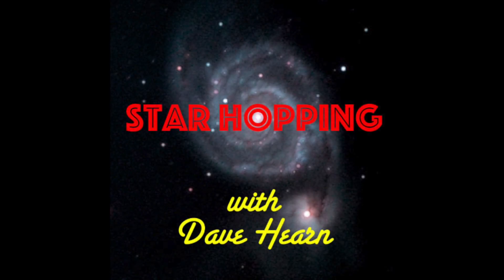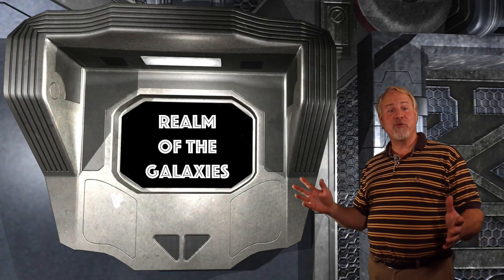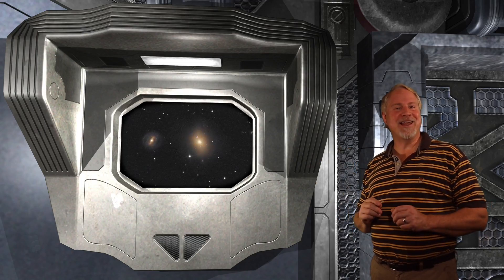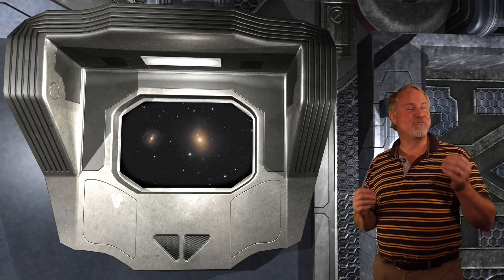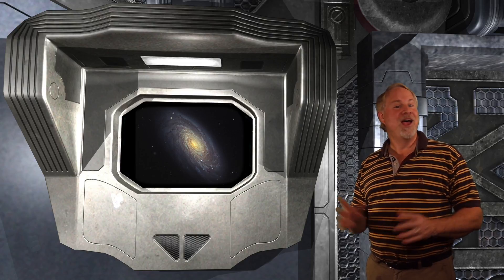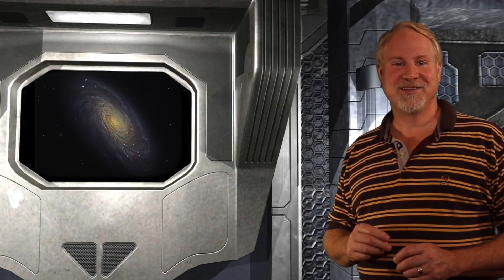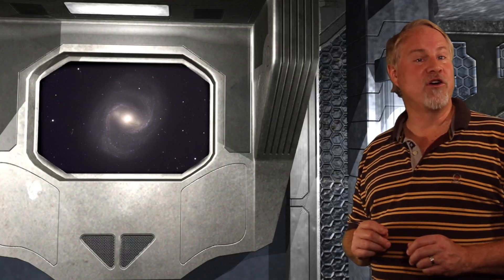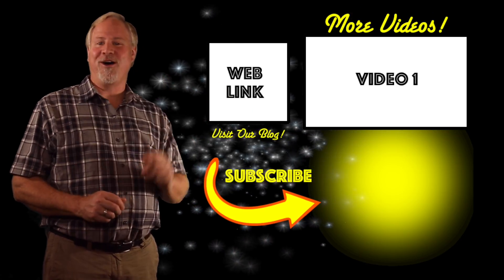Star Hopping #51: Find M85, M88, and M91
In this episode of Star Hopping, we'll once again visit the Realm of the Galaxies. We'll check out three new galaxies we haven't seen before: Messier 85, a lenticular galaxy, Messier 8, a massive spiral galaxy, and the lost Messier galaxy, M91. This last one also has the distinction of being the faintest galaxy on the Messier list.

Thank you so much for your interest in Star Hopping!